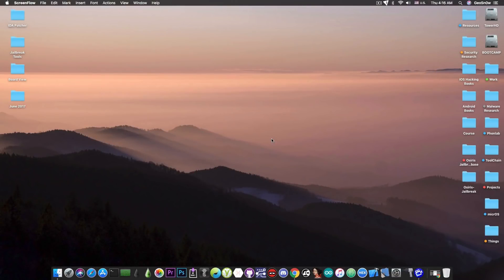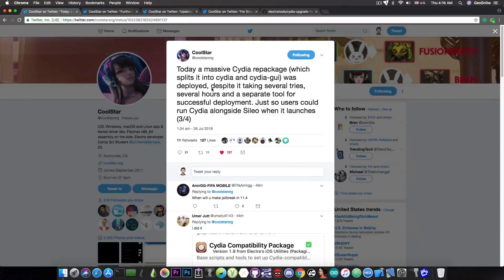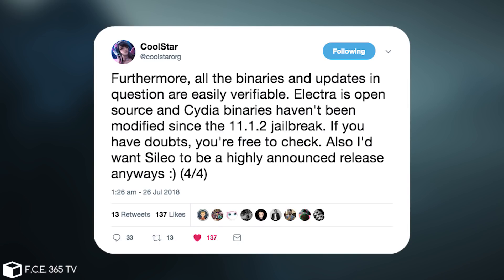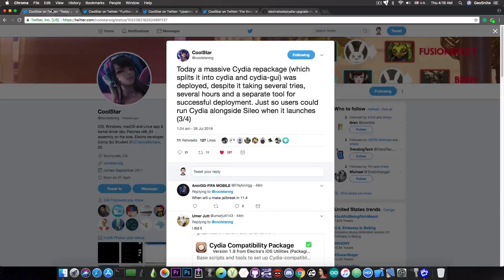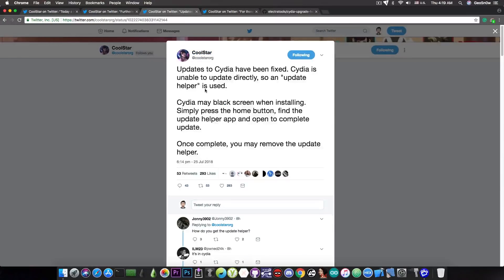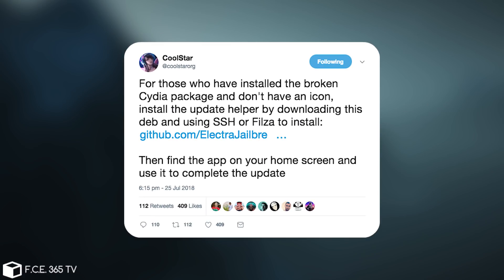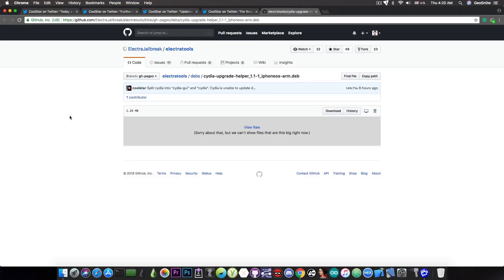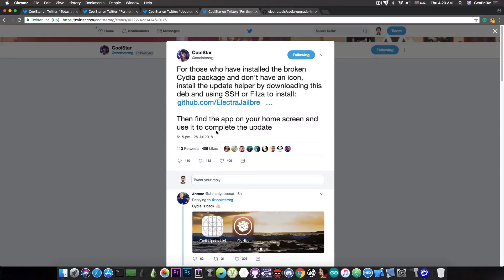VERY IMPORTANT CYDIA UPDATE | BROKEN CYDIA FIX | SILEO AND CYDIA WORK TOGETHER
In today's video, we have a very important update about Cydia and Sileo. Coolstar has pushed an update a few hours ago that didn't go to plan and for some users, Cydia has stopped working on Electra iOS 11.3.x Jailbreak. The update pushed by Coolstar was intended to split Cydia into Cydia GUI (pretty much the interface) and the binaries so that it would be possible to use both Sileo and Cydia on the same Jailbreak. This is one of the most requested features since Sileo was announced, but apparently, something didn't work out as expected and people who installed the initial update managed to break their Cydia.

Coolstar has released a fix a few hours ago which should enable Cydia to update properly and apply the GUI / Cydia split correctly, and it is recommended to use it if you bricked your Cydia. According to Coolstar, Cydia and Sileo can work together on the same Jailbreak, however, people should not expect further updates to Cydia once it is stable.